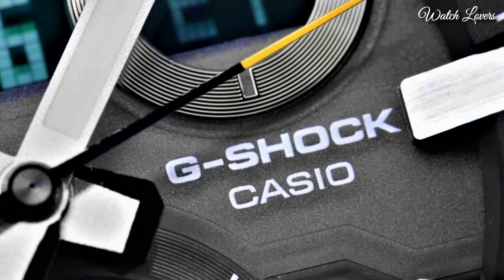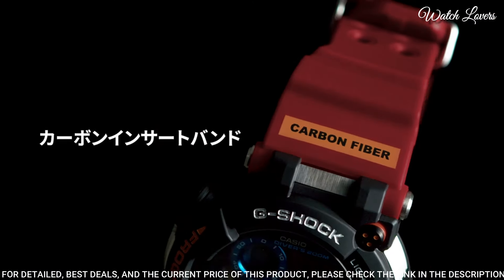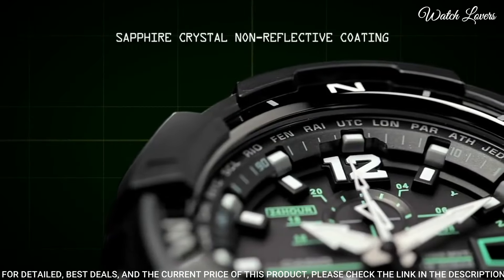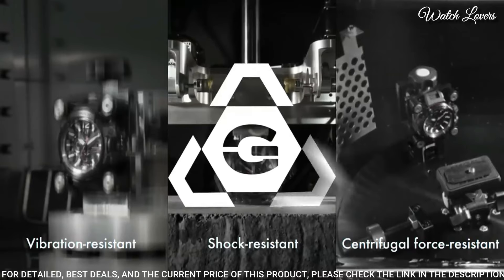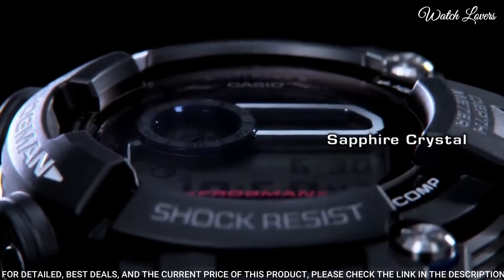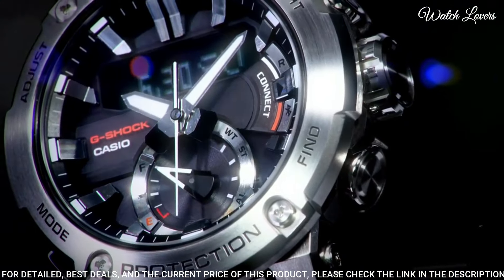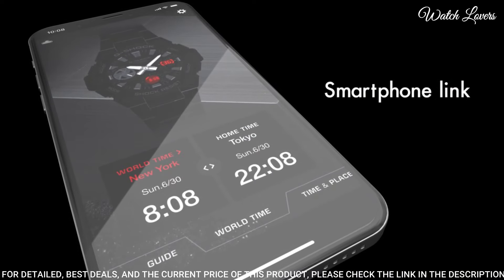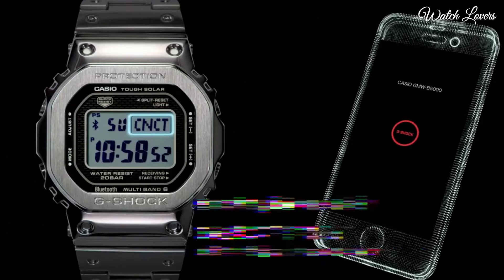Top 7 Best Stylish Casio G-Shock Watches 2024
07.Casio G-Shock GWF-D1000ARR Frogman Watch
06.CASIO G-SHOCK GW-A1100 Watch
05.Casio G-Shock GWR-B1000-1AJF Watch
04.Casio G Shock Frogman GWF D1000 Watch
03.CASIO G-SHOCK G-STEEL GST-B200 Watch
02.CASIO G-SHOCK G-STEEL GST-B400 Watch
01.CASIO G-Shock GMW-B5000-1JF Solar Watch